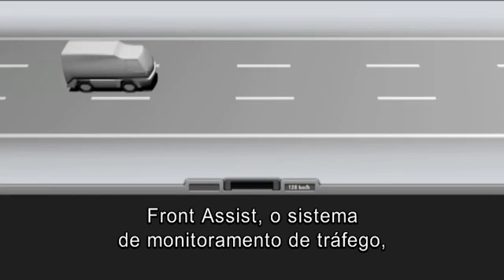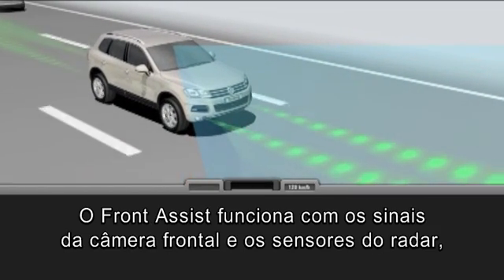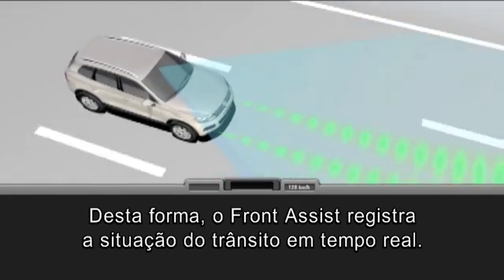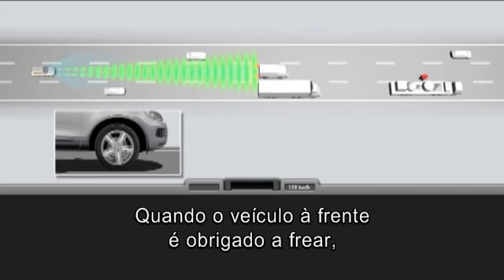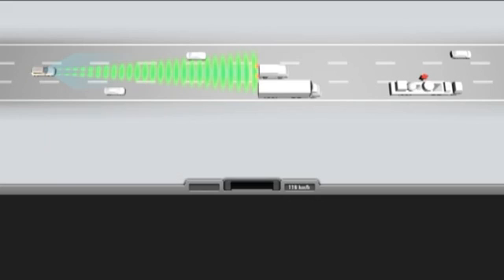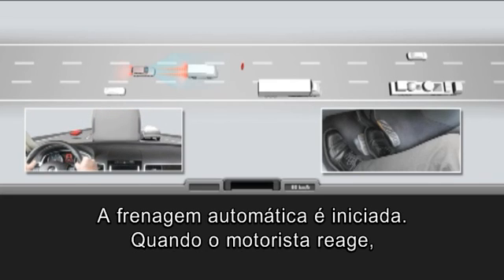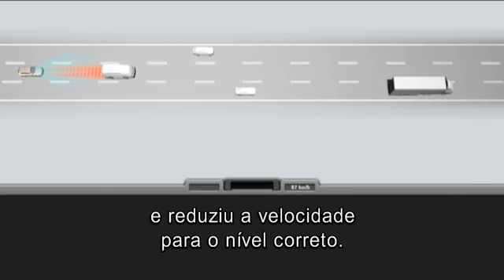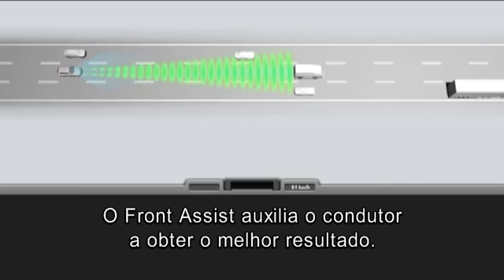Front Assist | Tecnologia | Volkswagen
A Volkswagen investe em utensílios de alta tecnologia para satisfazer plenamente todas necessidades. Confira

Front Assist, o sistema de monitoramento de tráfego. Ele avisa o motorista quando a situação está ficando crítica, freando automaticamente em situações de emergência.